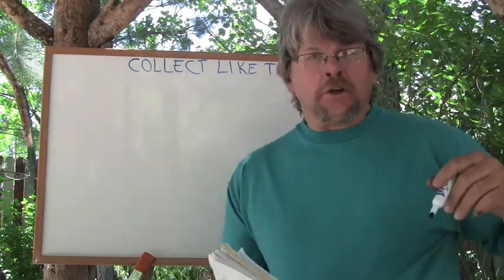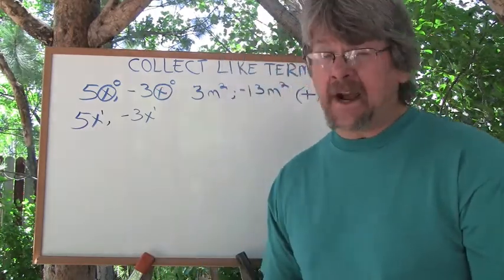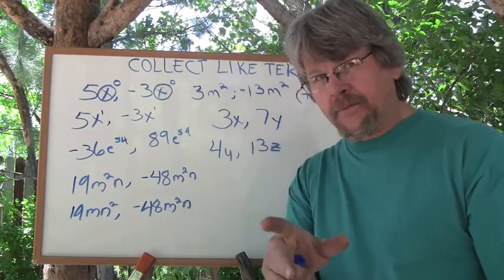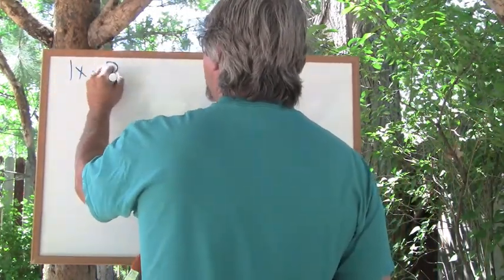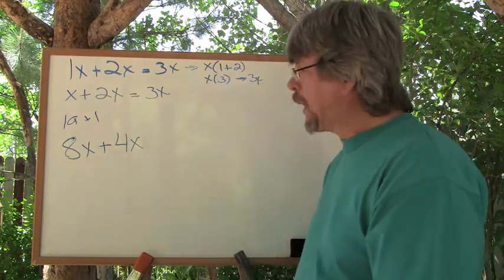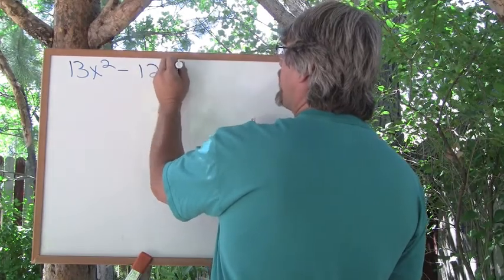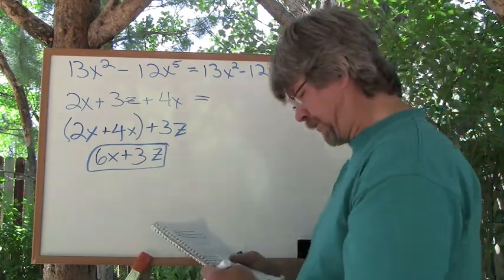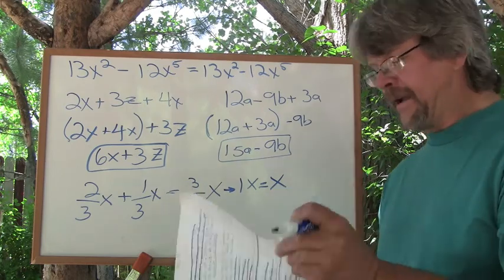Algebra Calculating Like Terms Very Important Process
I discuss the importance and easiness of collecting like terms, one of the most significant things we can do to simply very difficult equations. When I learned this I was thrilled to have this kind of calculating power!